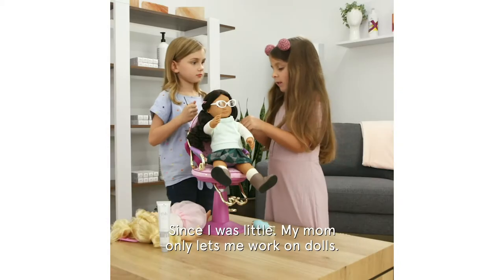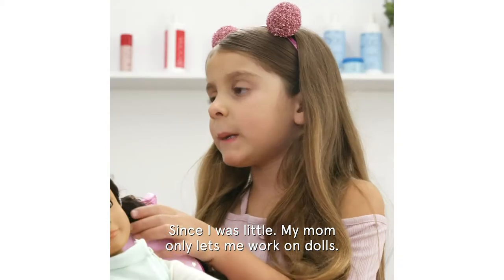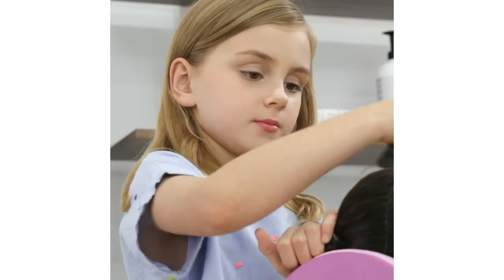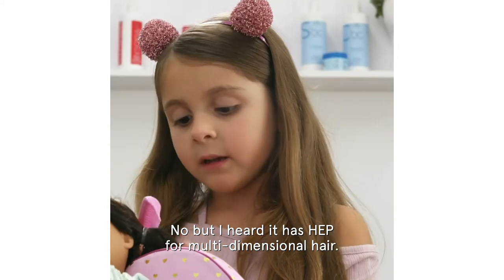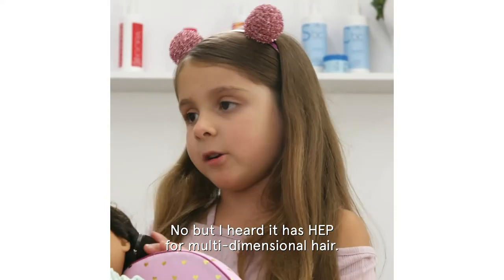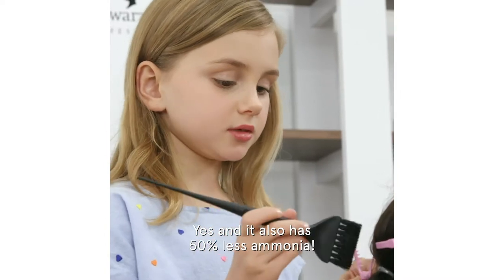Schwarzkopf TBH kids: What's in tbh hair color products? | Schwarzkopf Professional USA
It's never too early to learn about haircare! At Schwarzkopf Professional Day Care Center, our young stylists learn all the ins and outs of Schwarzkopf tbh hair color products. And today, they're talking about what's in TBH.